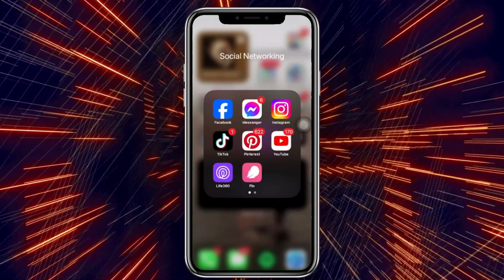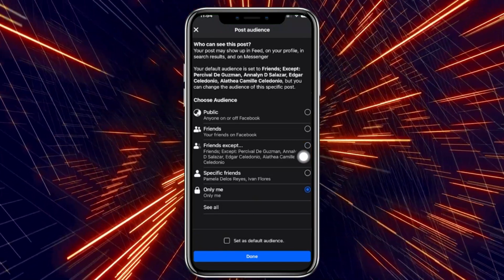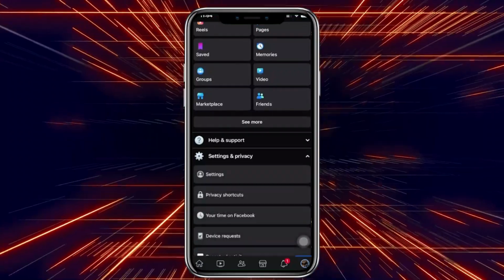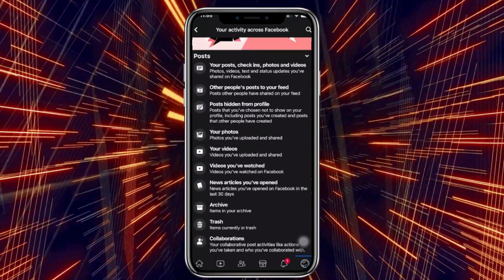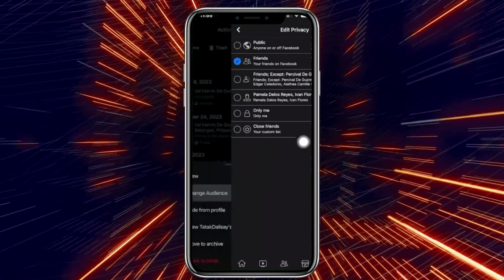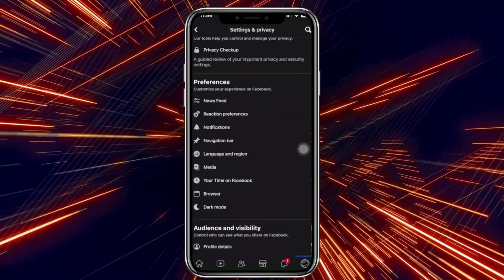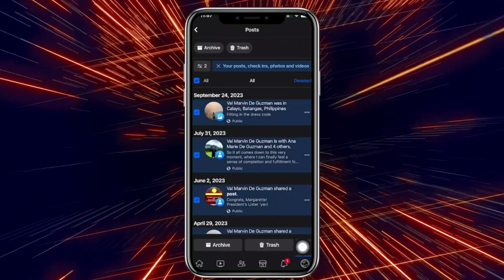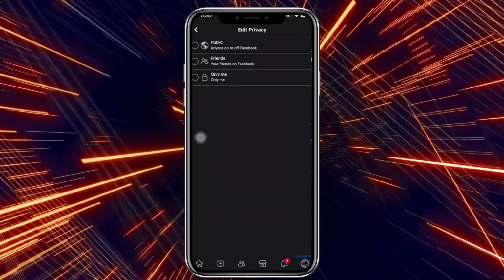How To Hide All Posts On Facebook In One Click Simple [easy]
🔒 Looking to keep your Facebook profile more private? No worries! In this quick and simple tutorial, we'll guide you through a one-click solution to hide all your posts on Facebook.

Join us as we explore an easy method to adjust your privacy settings and make your posts visible only to yourself. Whether you're reevaluating your social media presence or just aiming for a bit more privacy, we've got you covered.

Let's make your Facebook experience exactly how you want it! 🔒👍